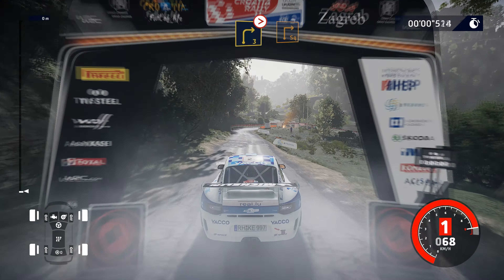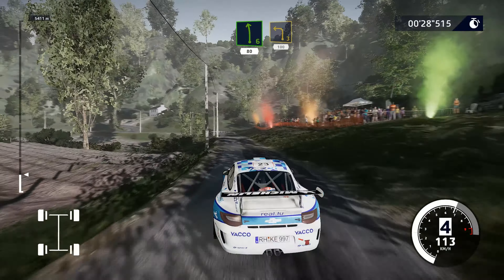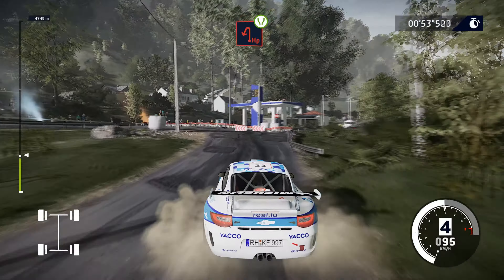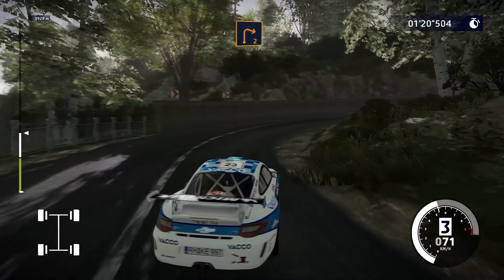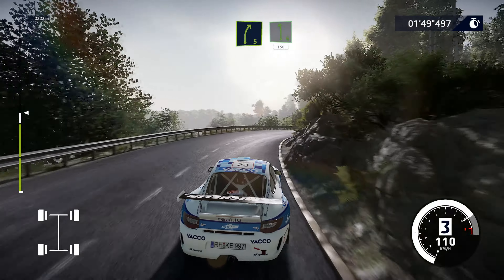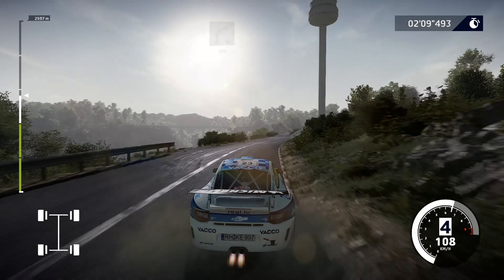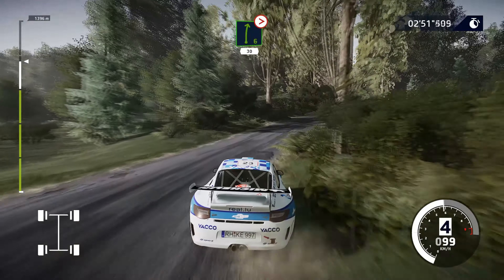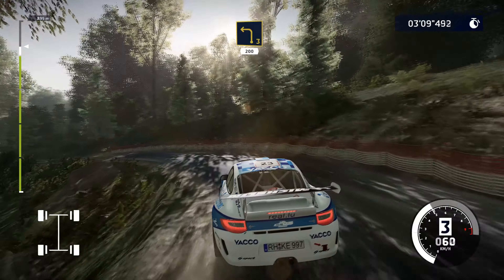WRC 10 2021 | CROATIA - GRDANJCI 🇭🇷 | Porsche 911 GT3 RS R-GT BONUS | SPECIAL STAGES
💲Donacije💲

Ukljucite  🔔 i nikada nećete propustiti moj video !